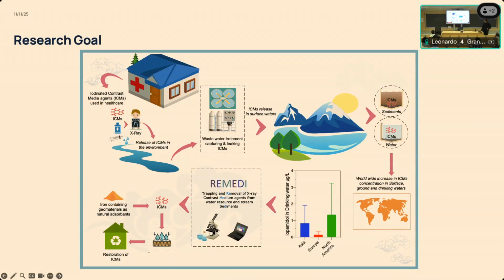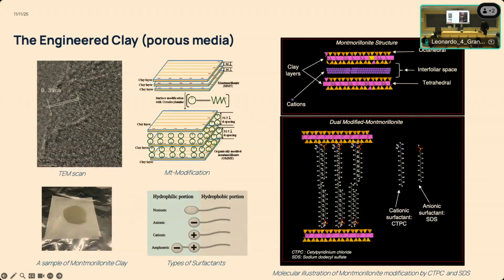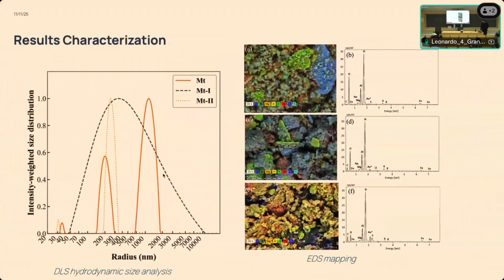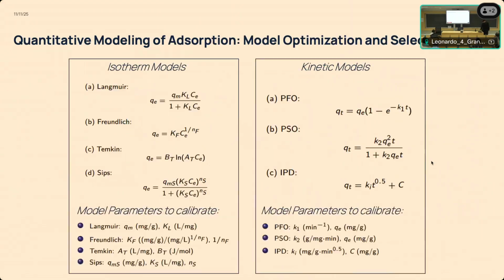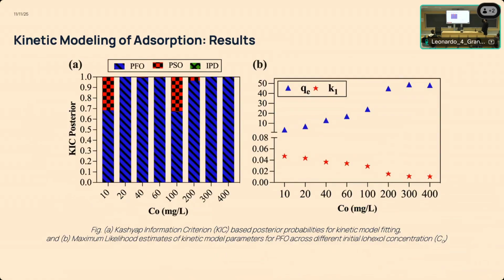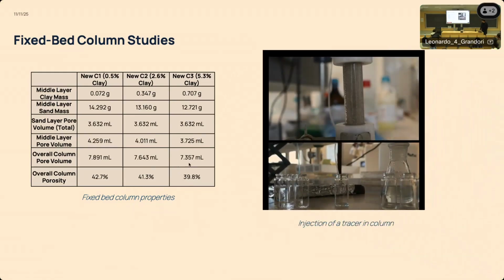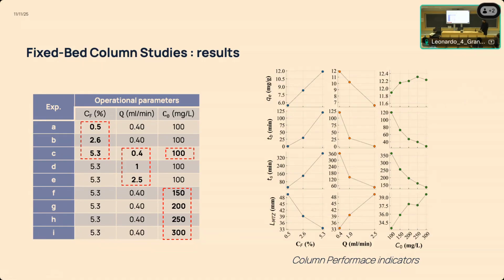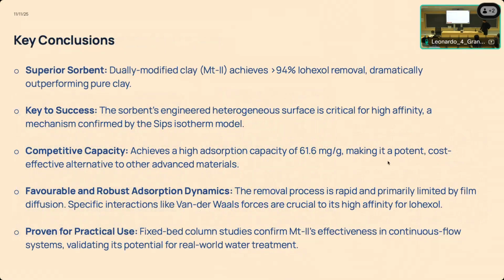PhDTalks 11/11/2025 - Ashfeen Ubaid Khan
Multiscale Investigation of Iodinated Contrast Media Agent Removal Using Engineered Montmorillonite Clay

Iodinated contrast media agents (ICMs) are pharmaceutical compounds essential for medical imaging that escape into water systems, resist conventional treatment, and generate toxic byproducts. We present an engineered clay for targeted removal of these pharmaceutical contaminants, investigated through multiscale experiments spanning batch studies to continuous flow columns simulating real world conditions. Coupling experimental data with Bayesian modeling of adsorption dynamics reveals how the amphiphilic porous architecture of engineered clay achieves over 93% removal efficiency. This integrated approach of experimentation and modeling reveals both performance and the underlying mechanisms essential for deployable water treatment systems.